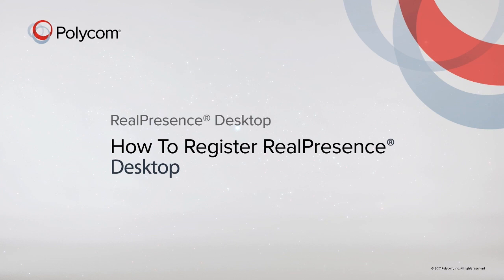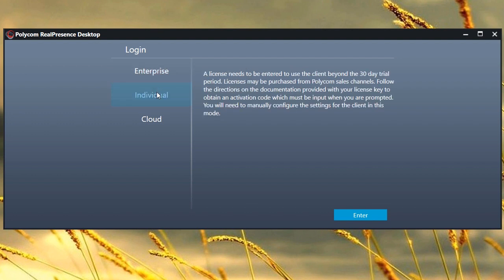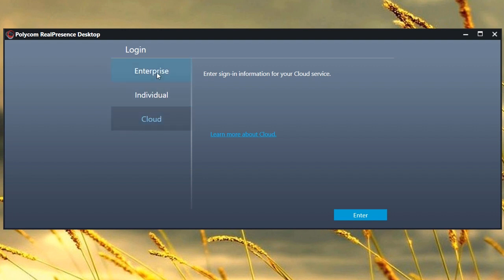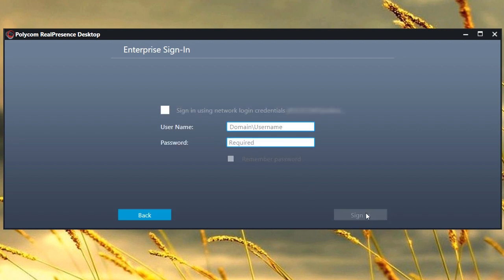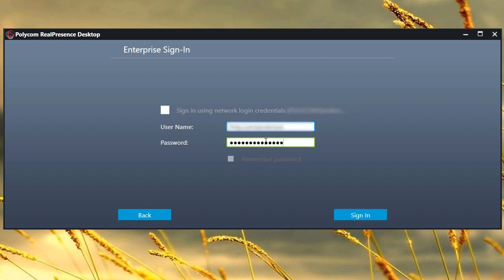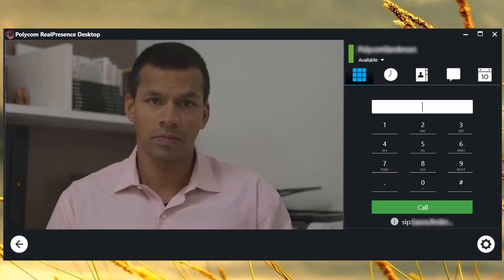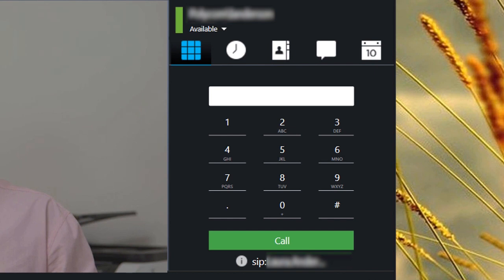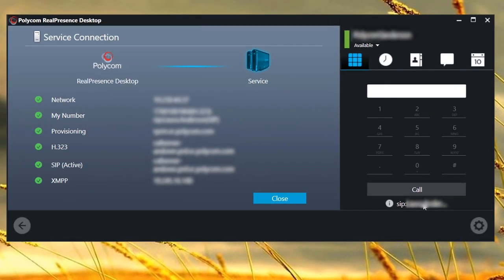RealPresence Desktop: How to register Polycom RealPresence Desktop and log in | HP Support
This video will show you how to register Polycom RealPresence Desktop and login.